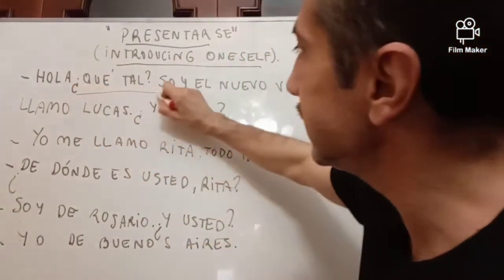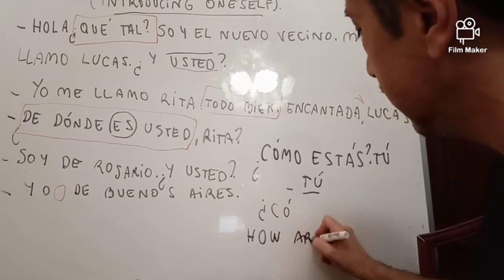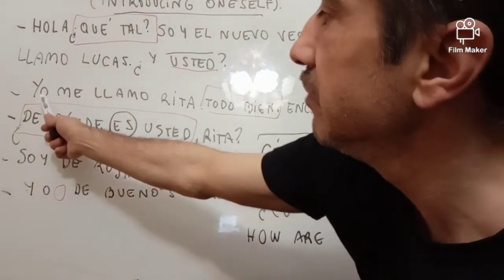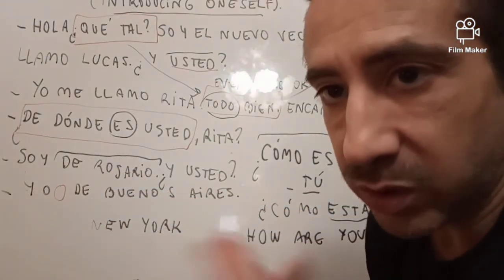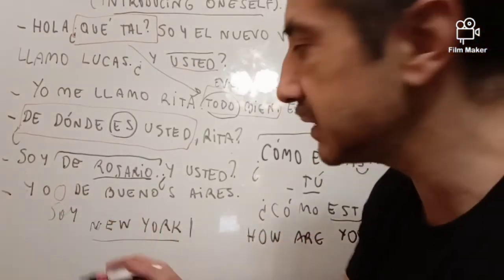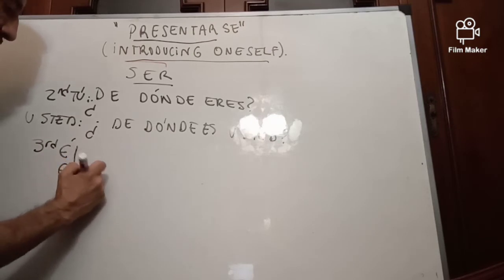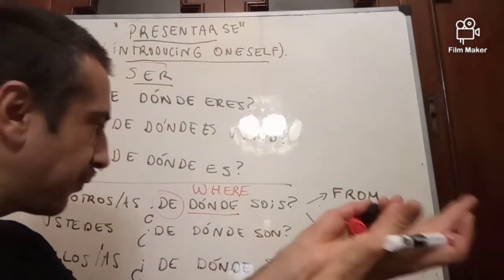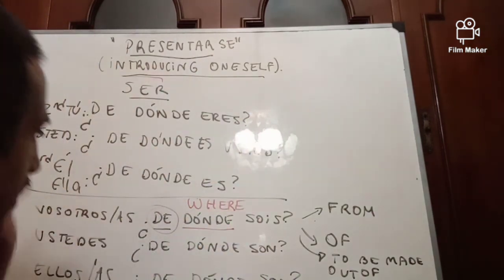Spanish for beginners: "presentarse"(self introduction); asking where one is from. Lesson 13